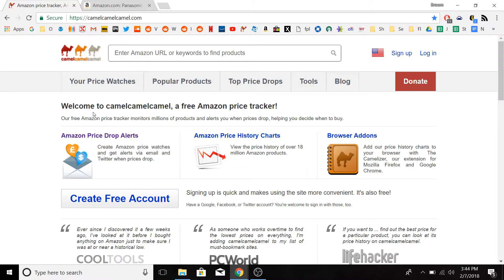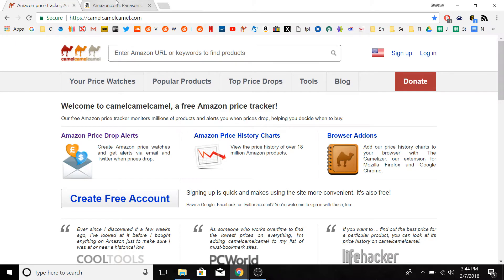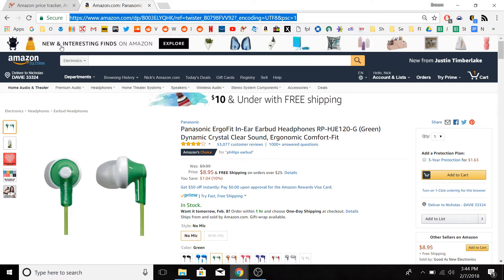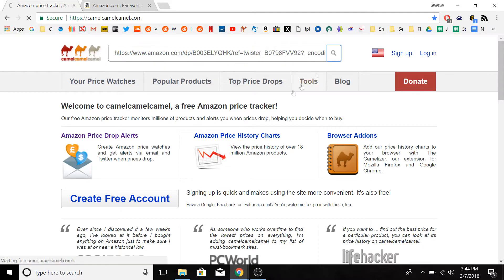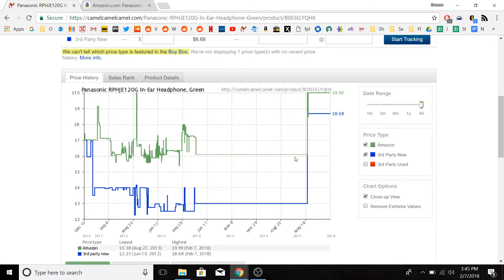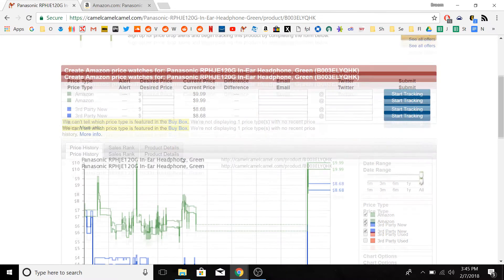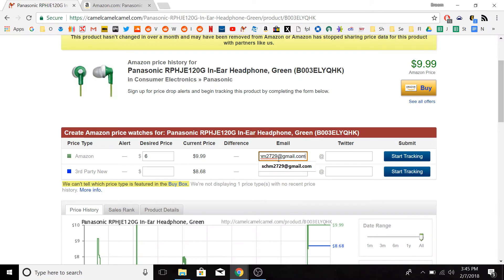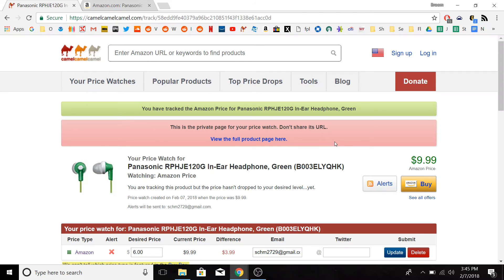Camelcamelcamel.com Amazon Price Tracker Tutorial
Made for my TaxJar.com job application.